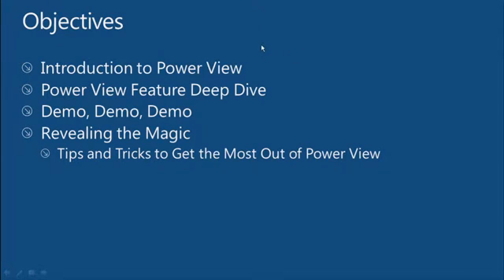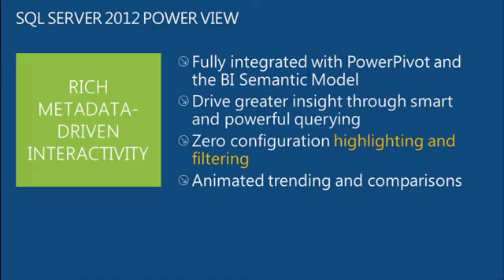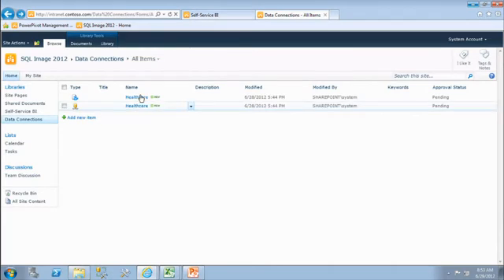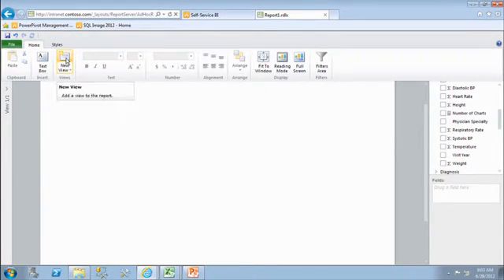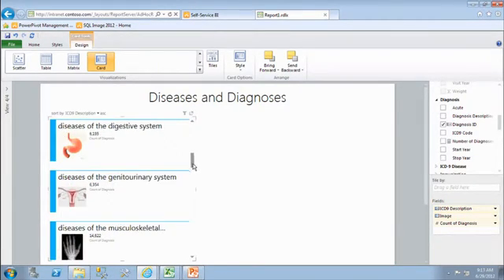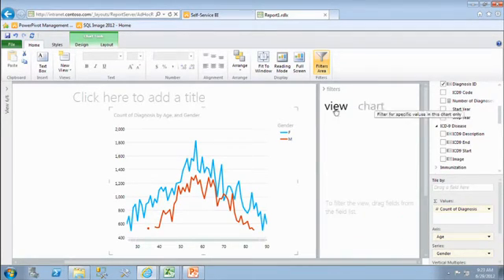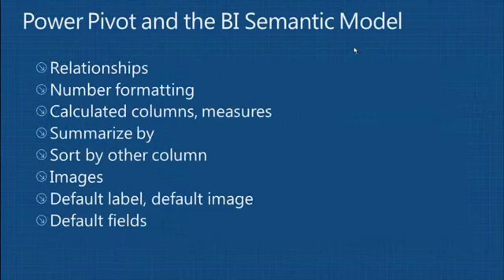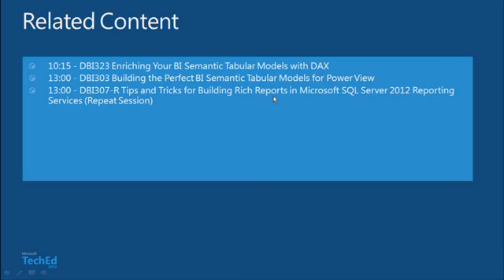TechEd Europe 2012 Building Stylish Power View Reports